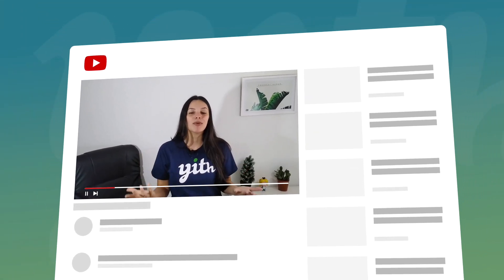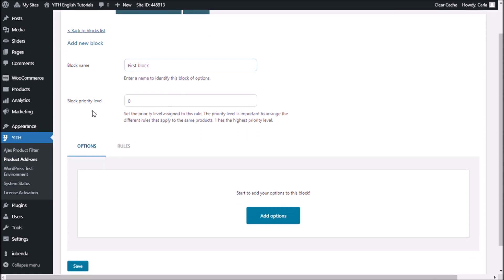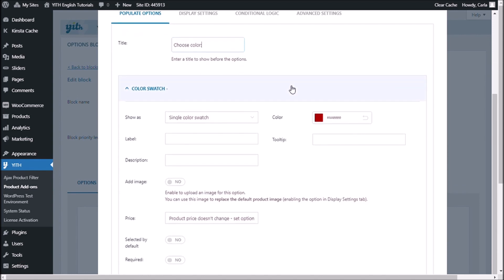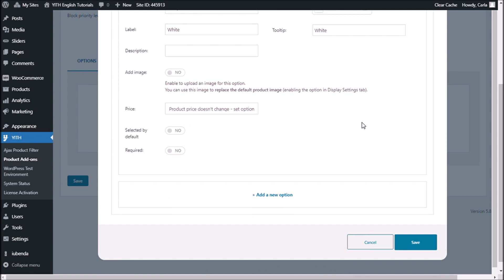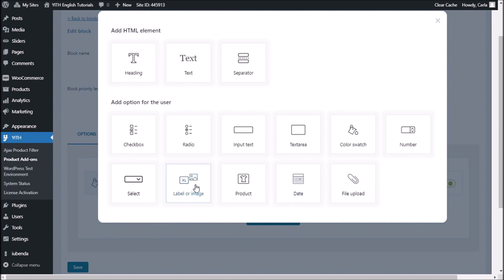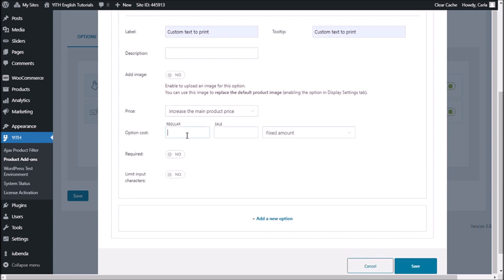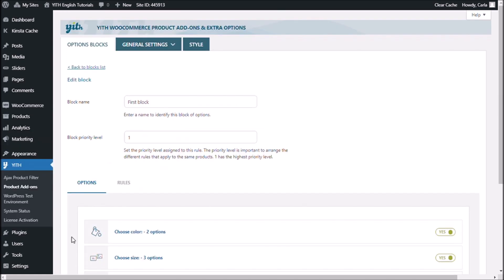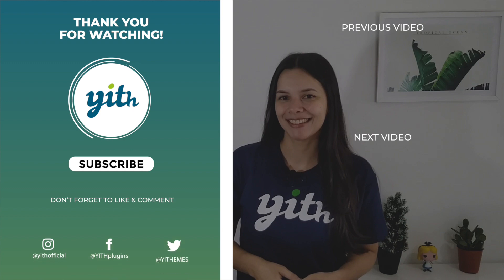How to create a block of options and show it in a product page - YITH WooCommerce Product Add-ons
In this video you will learn how to create an options block and assign it to a specific product using our YITH WooCommerce Product Add-ons & Extra Options plugin. The options can be entered in the form of radio buttons, checkboxes, drop-down menus, text fields, labels, images and more!

00:00 Intro
00:47 Getting started
01:28 Creating an options block
03:08 Color swatch option
06:19 Label option
07:06 Input text option
08:48 Assigning the block to a specific product
09:42 End result